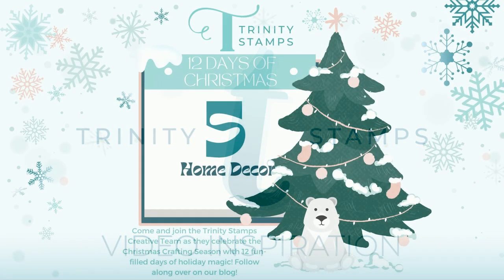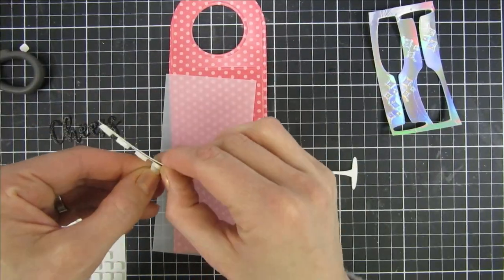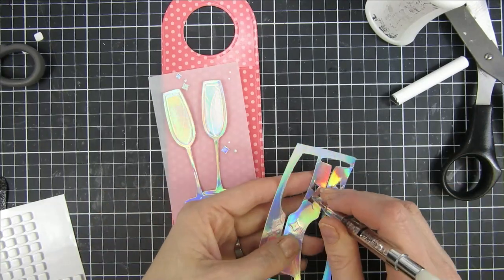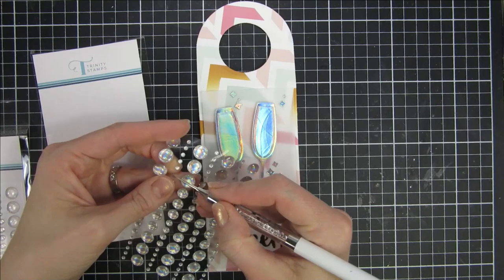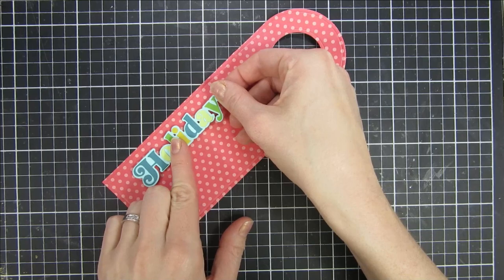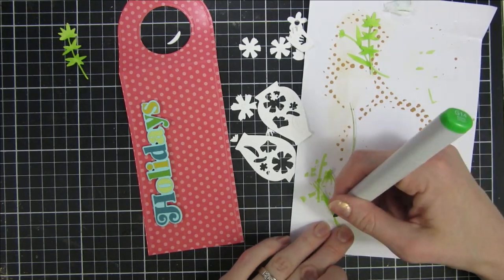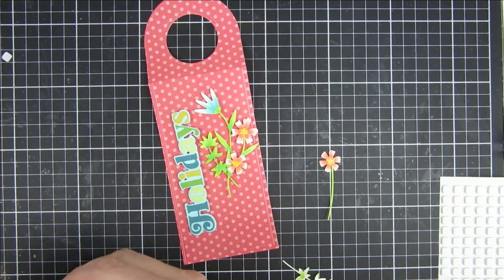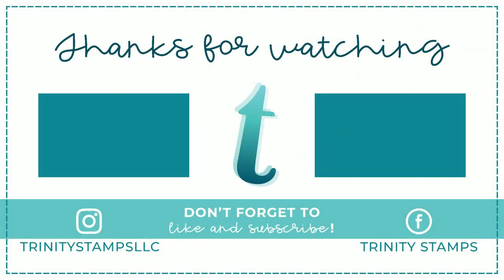Wine Bottle Gift Tags with Trinity Stamps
This project was created by Creative Team Member: Emelie
Supplies used for this project: